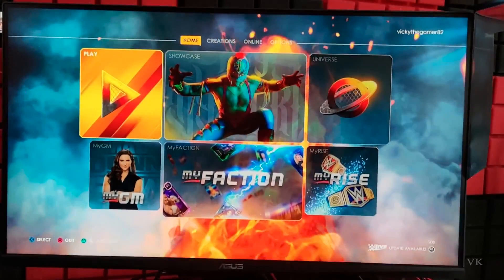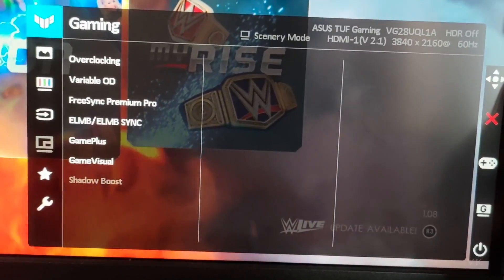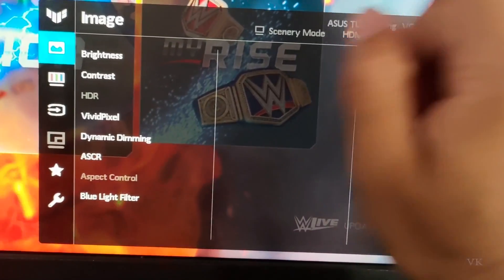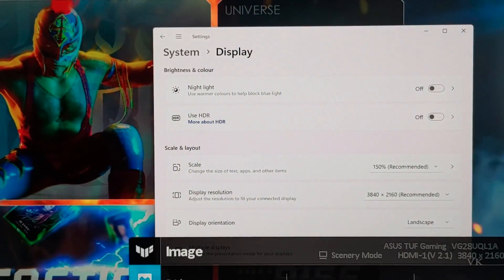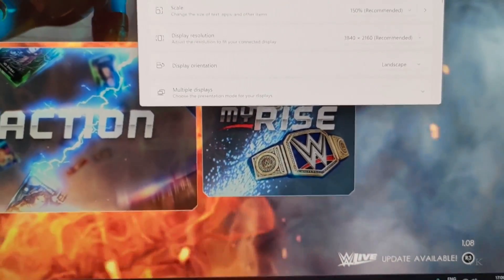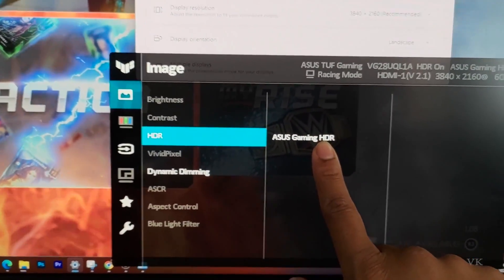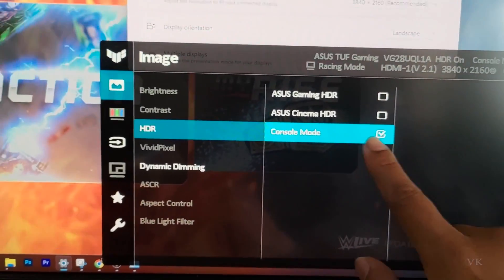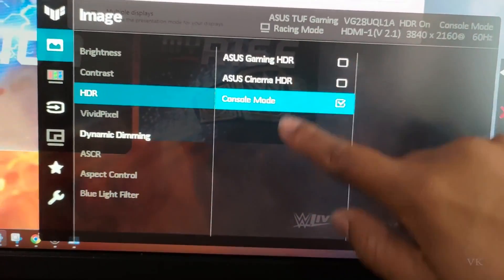How to enable Console Mode in ASUS TUF Gaming Monitor for PS5 / XBOX Series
Hello guys, in this video, i am explaining that How to enable Console Mode in ASUS TUF Gaming Monitor for PS5 / XBOX Series